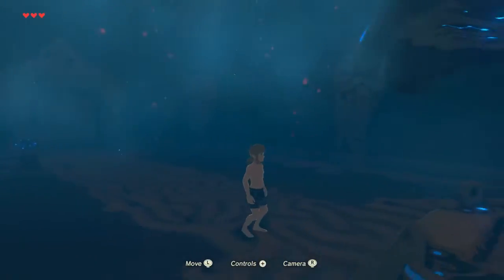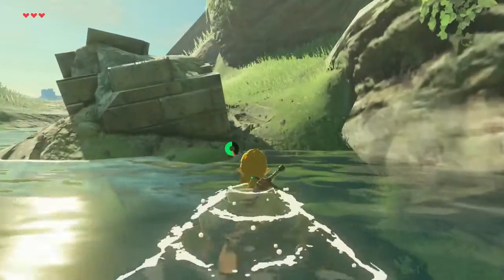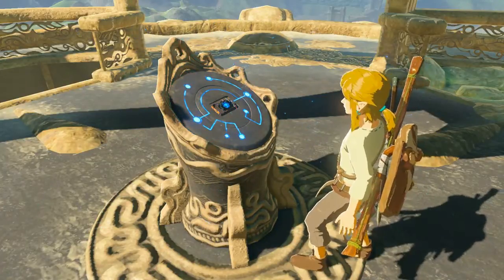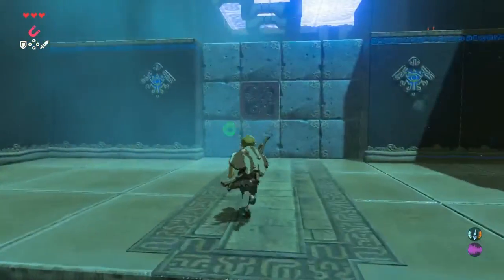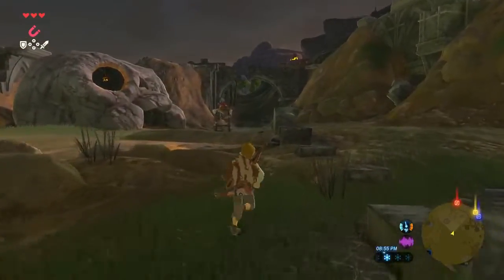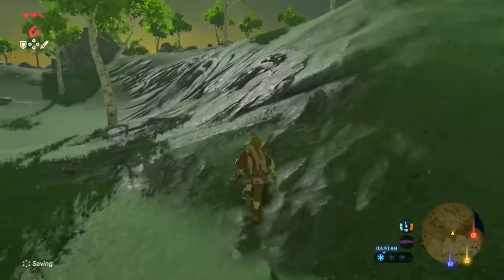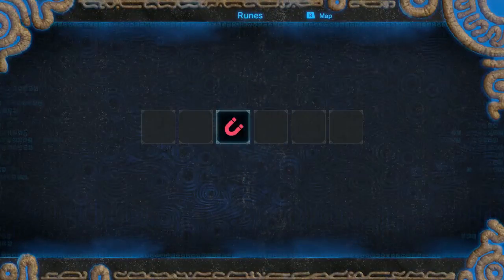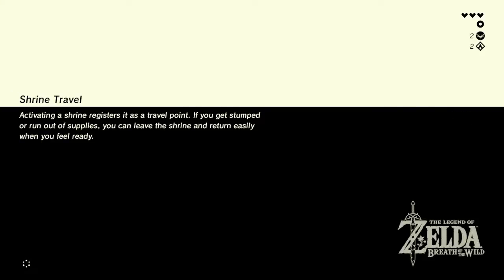Breath of the Wild Casual Stream #1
Starting Breath of the Wild, exploring the plateau, and encountering surprising challenges.